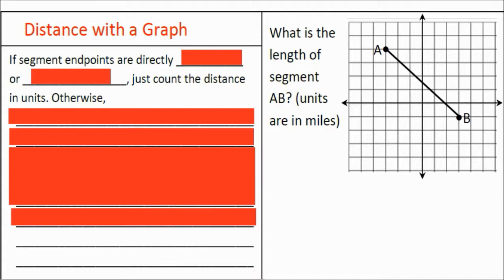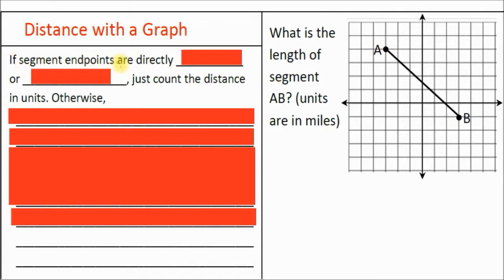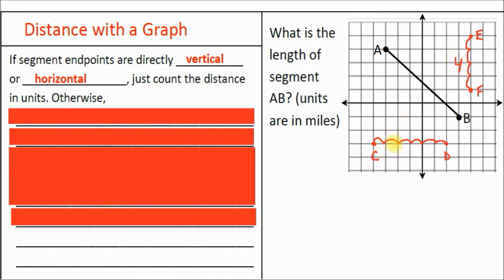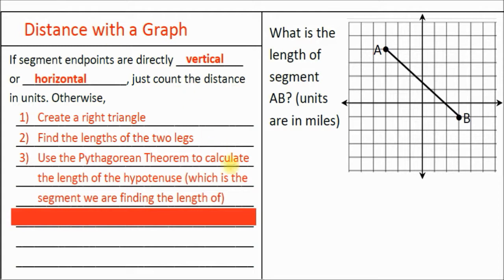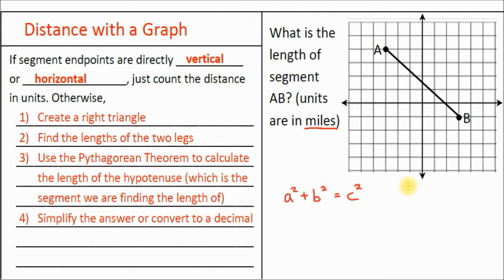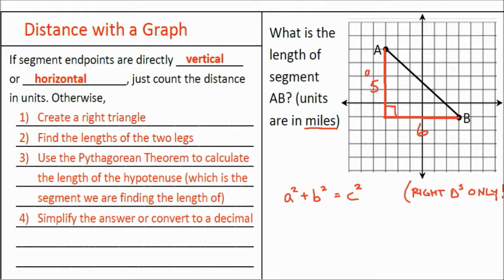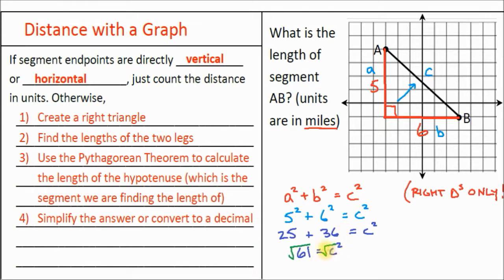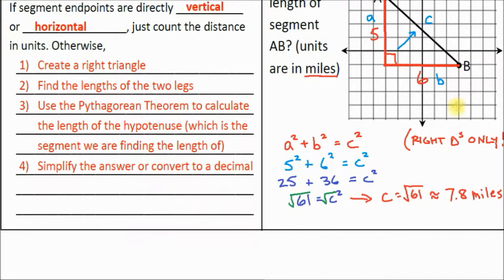1 1c Flip Book Distance With A Graph Final